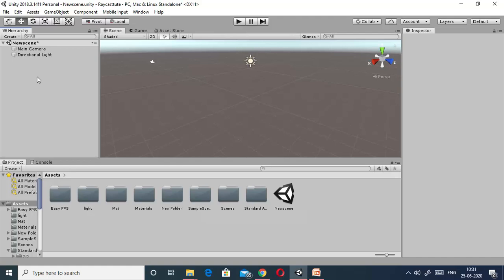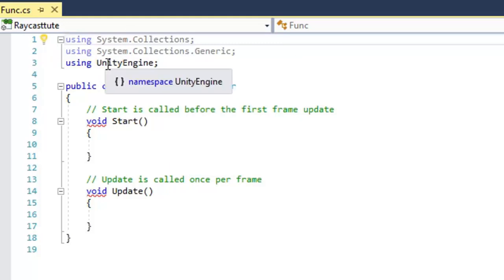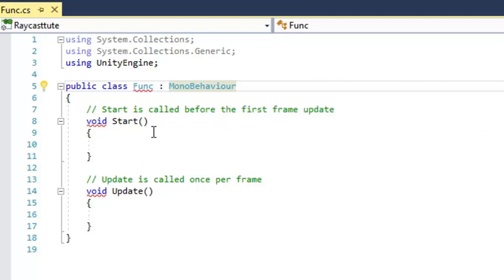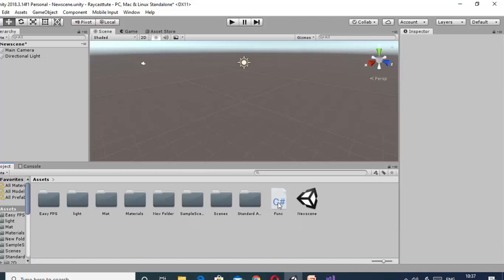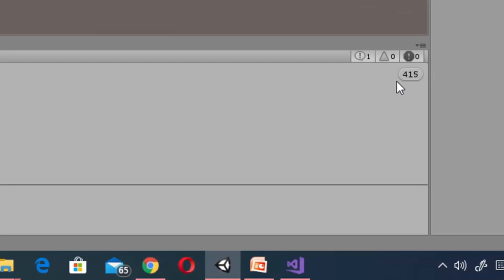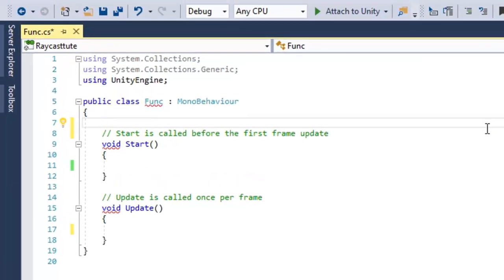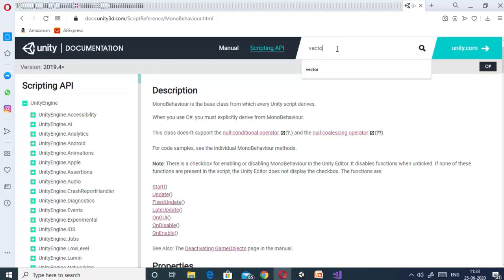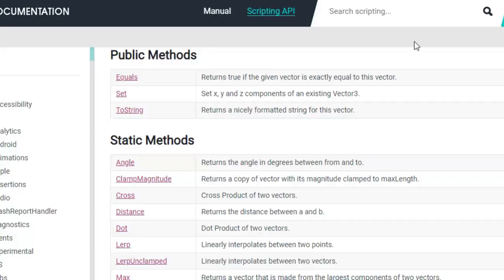Lecture 7- Introduction to Unity C# Scripting (Monobehaviour functions & Data types)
This video explains the basics of Unity C# scripting which includes monobehaviour functions(Start and Update) and vector datatypes.